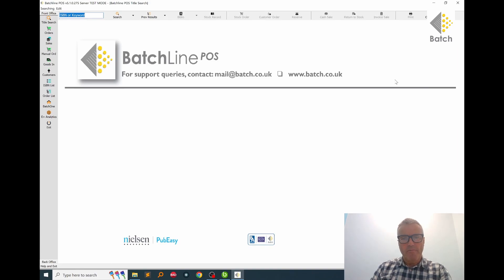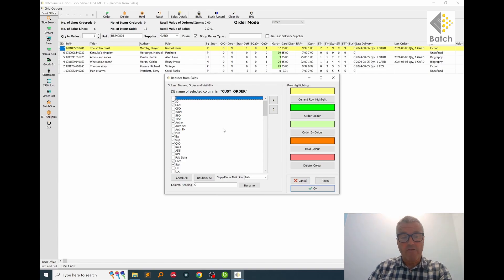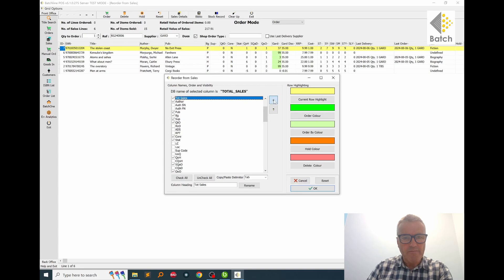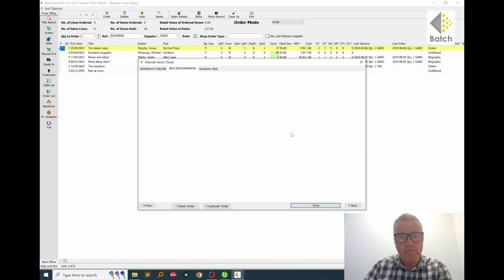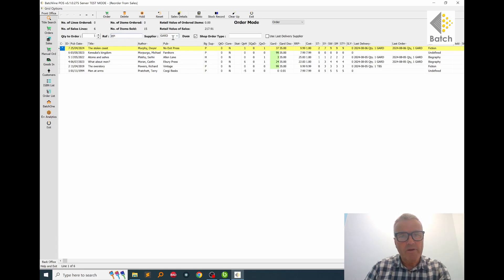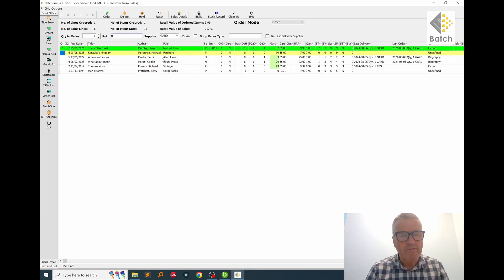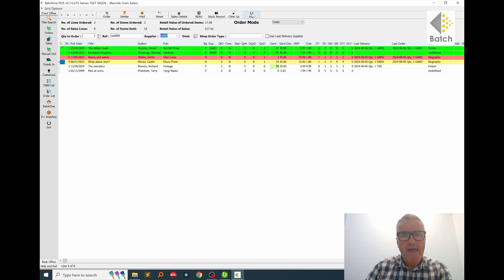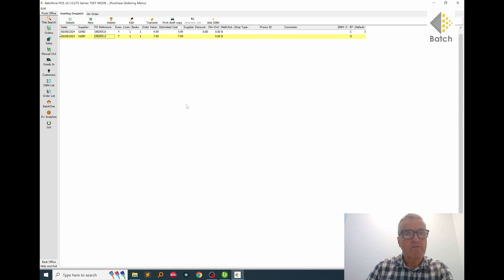BatchLine 5: Replenishment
BatchLine is a valuable tool that helps you to maximise sales and minimise overstock when it comes to reordering from daily sales.